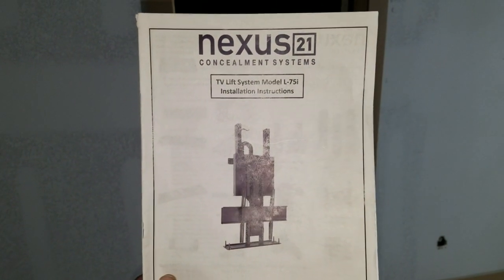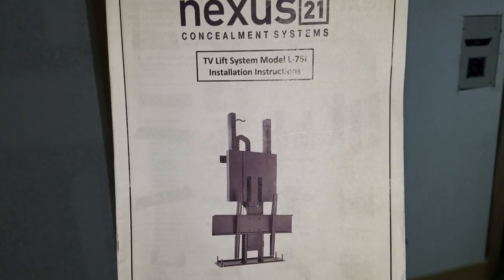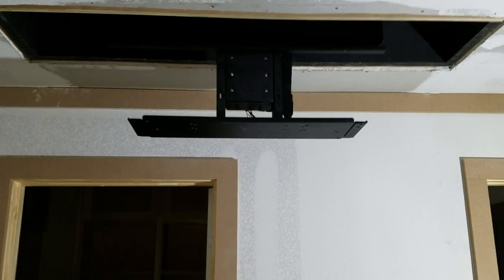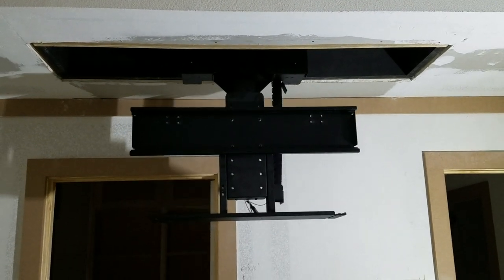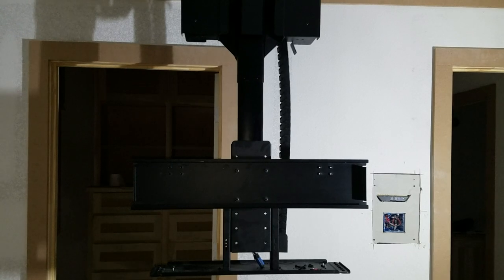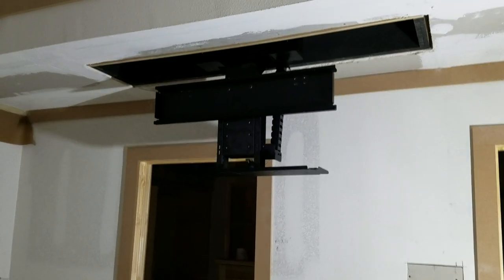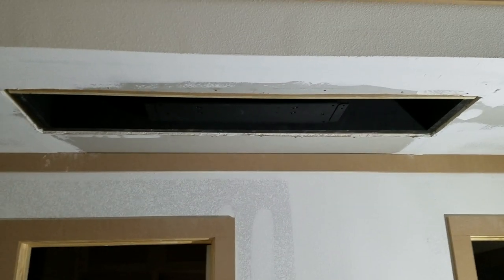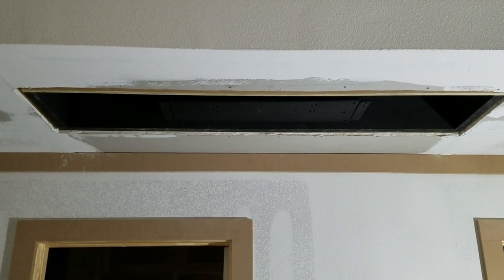Nexus 21 installation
Forthright Construction can design and install your audio/video system.  Check out this Nexus 21 ceiling retractable installation in Houston, Texas.